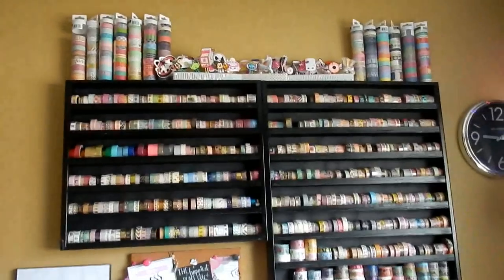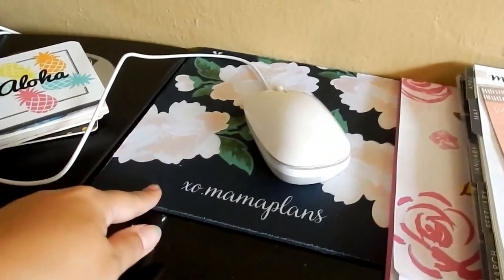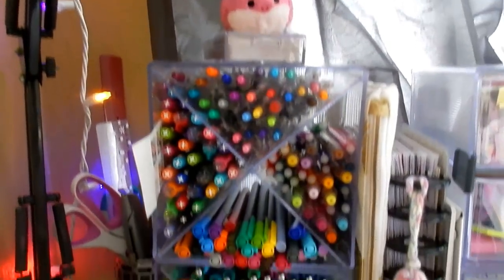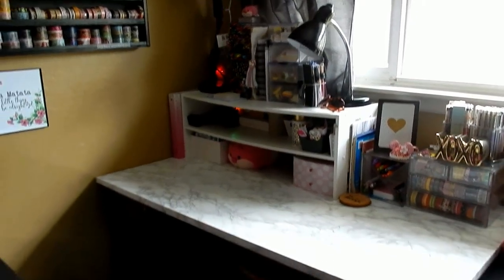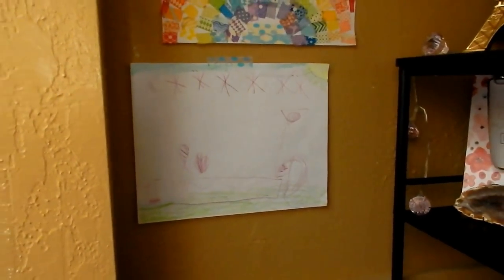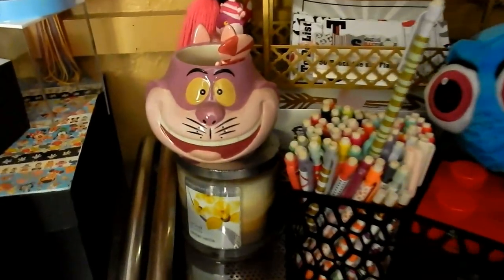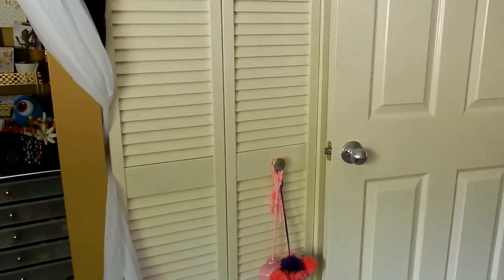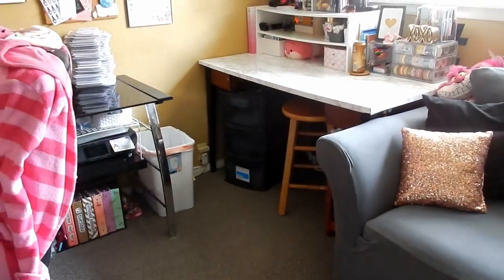NEW HOUSE=NEW OFFICE! How many rolls of washi tape?!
Here's the long awaited office tour!

Tassel Love-

Like the planner I am using?

-You can receive $10 off an Erin Condren Life Planner

"PLANWITHME" for 10% any purchase